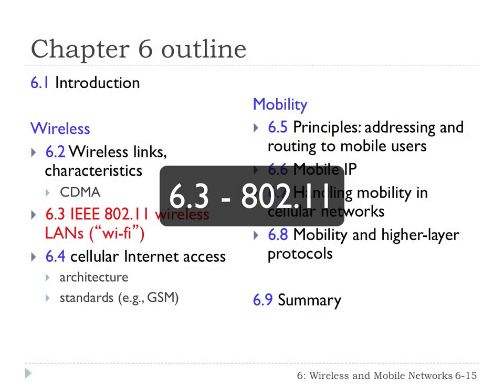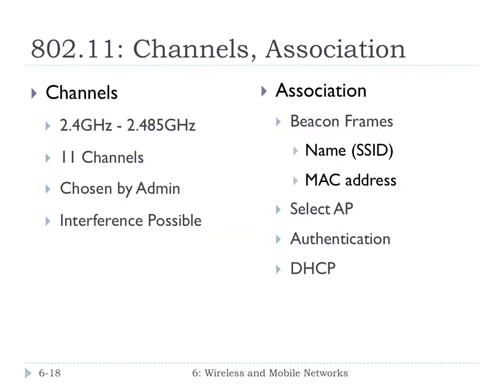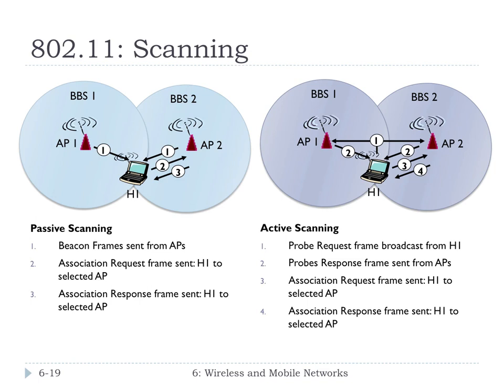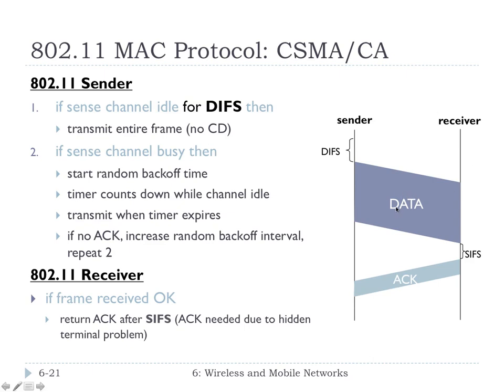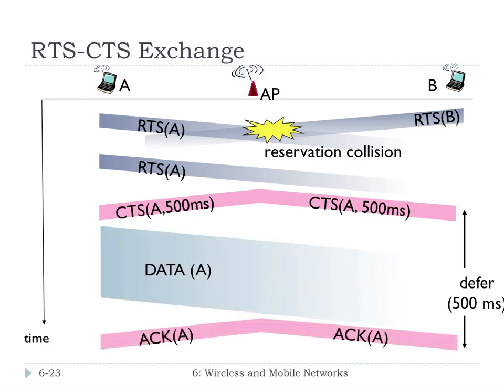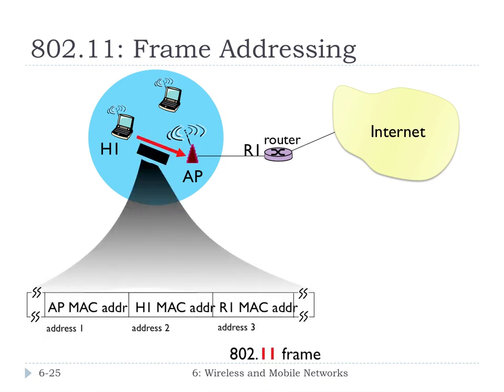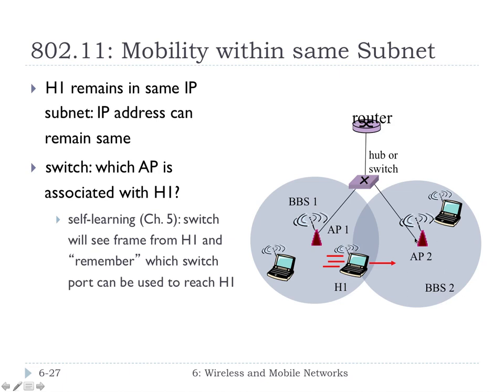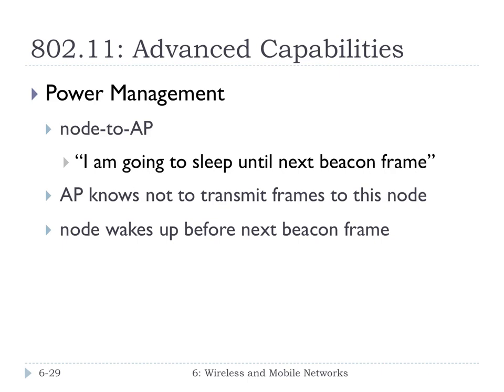DCCN Lecture 73 76 Wireless networks 802 11